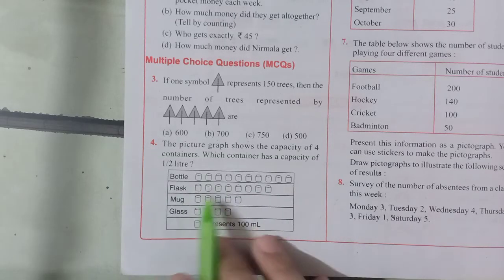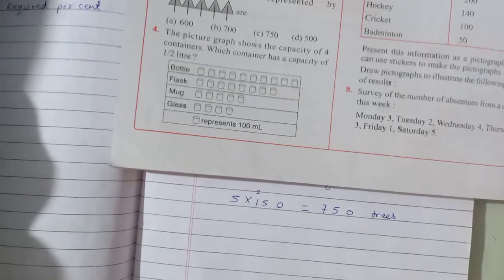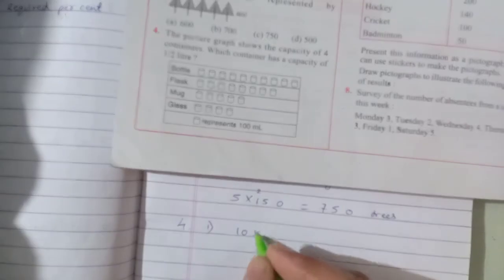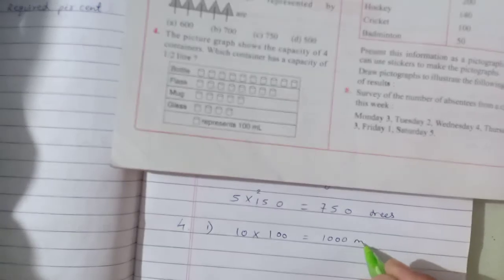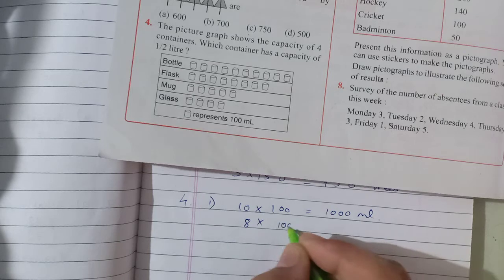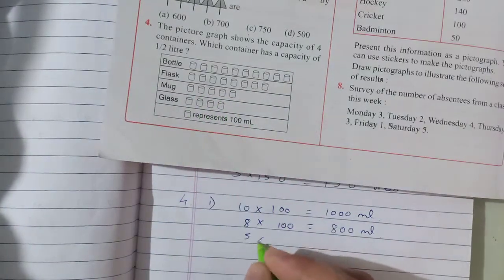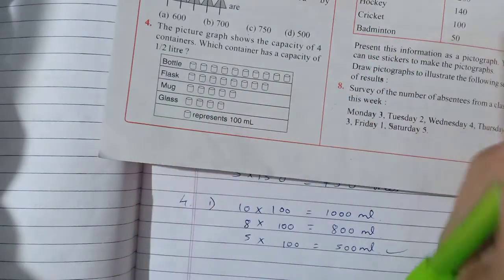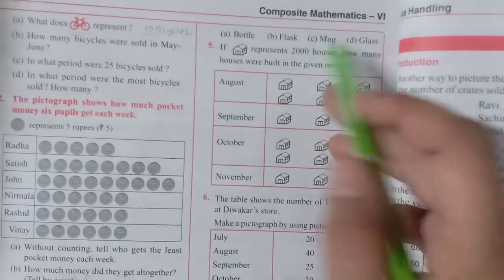VI Maths ch 16 part 2